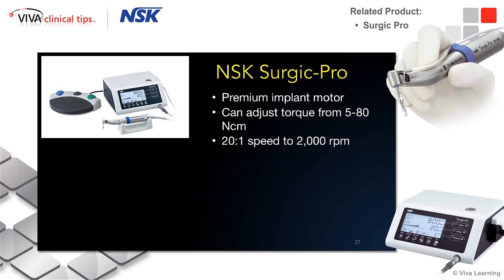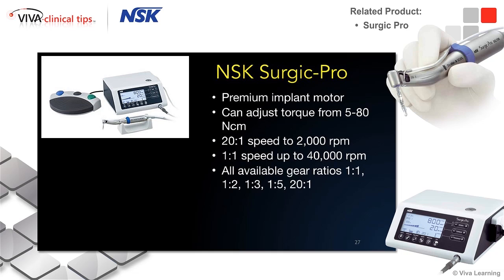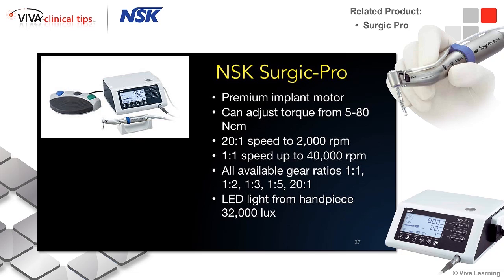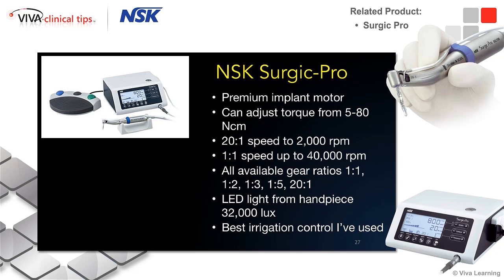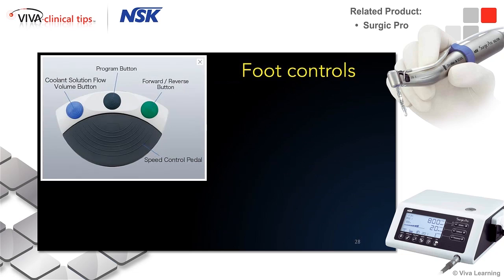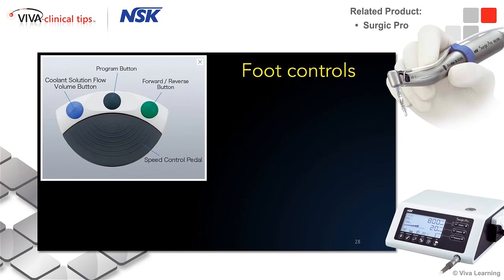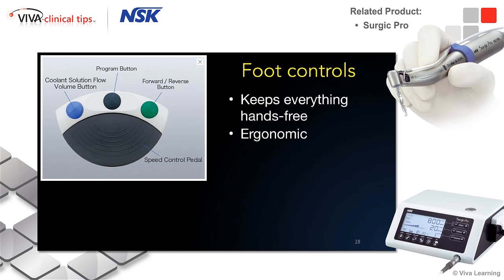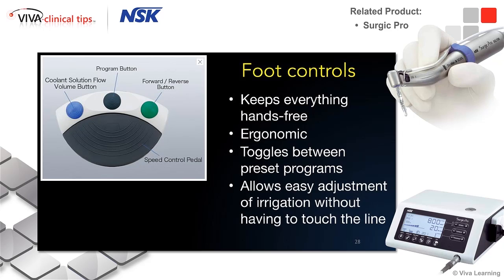Dr. Henriod on Surgic Pro